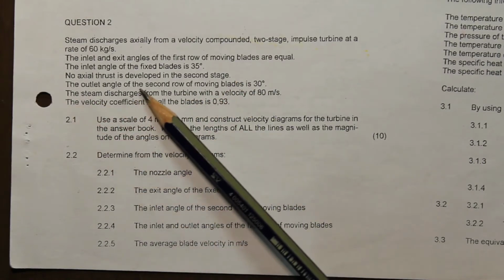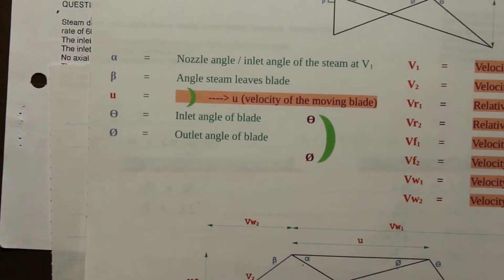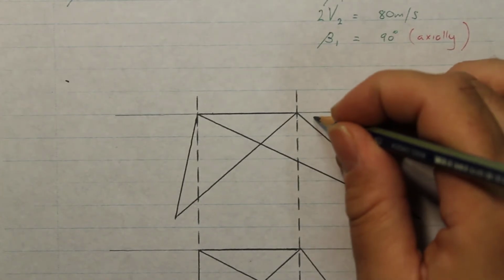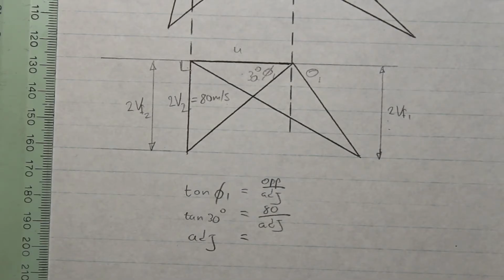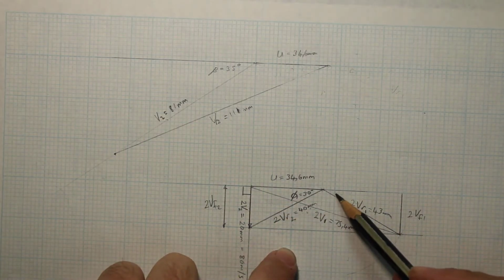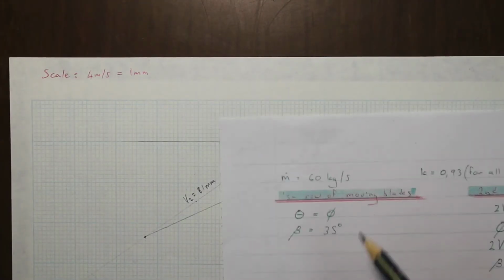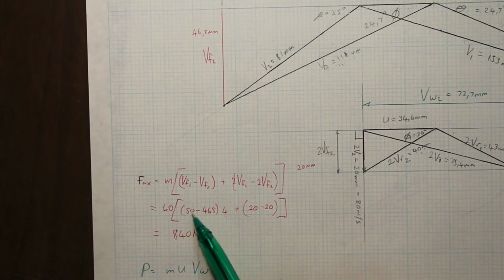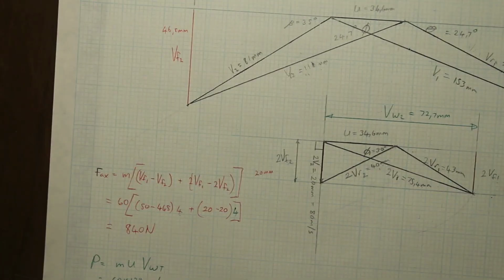Impulse turbine velocity diagram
Velocity diagram for a velocity compounded, two-stage impulse turbine